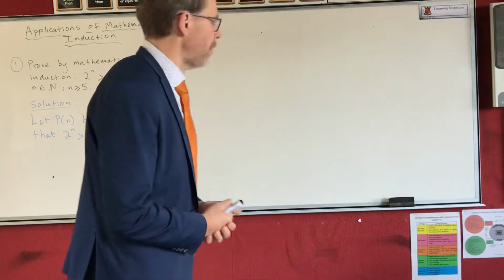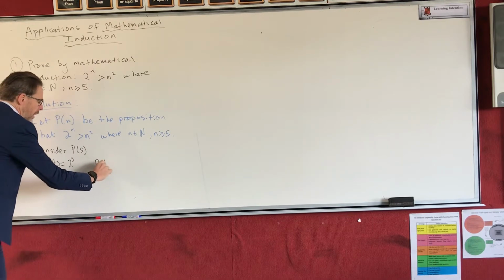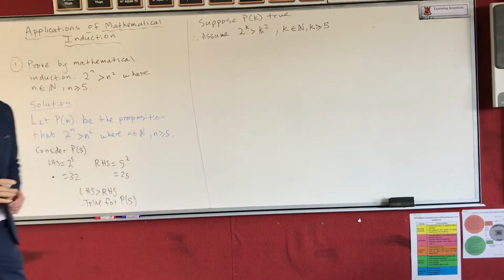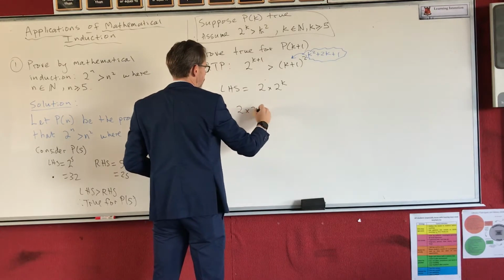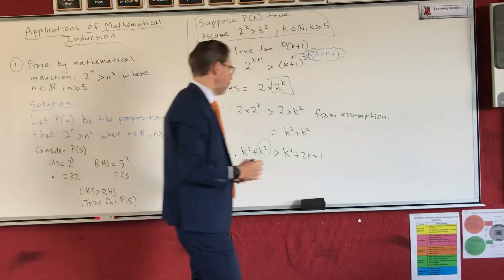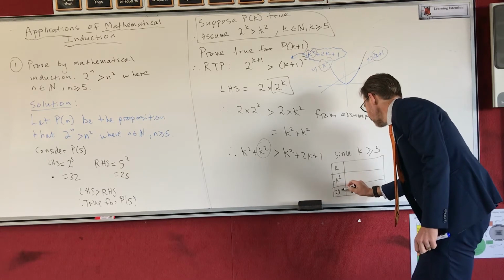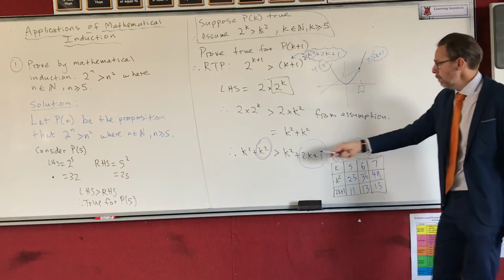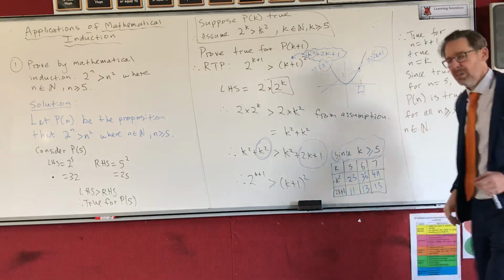Mathematical Induction-Inequalities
Ext 2